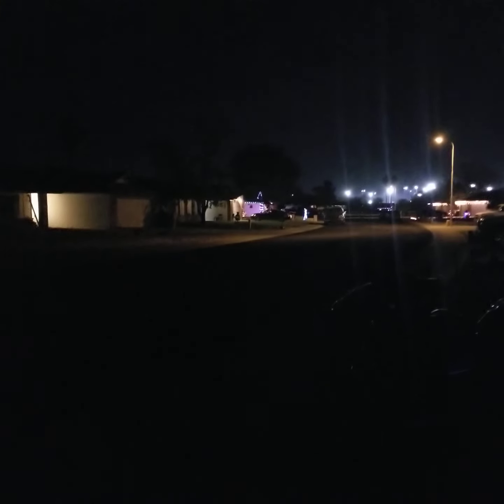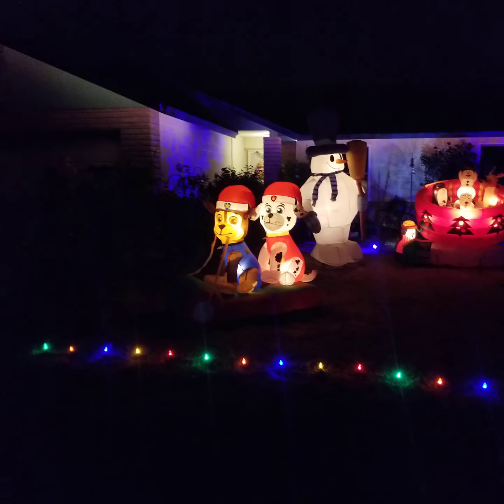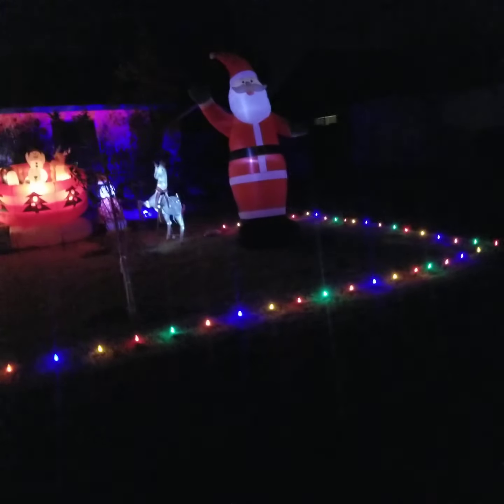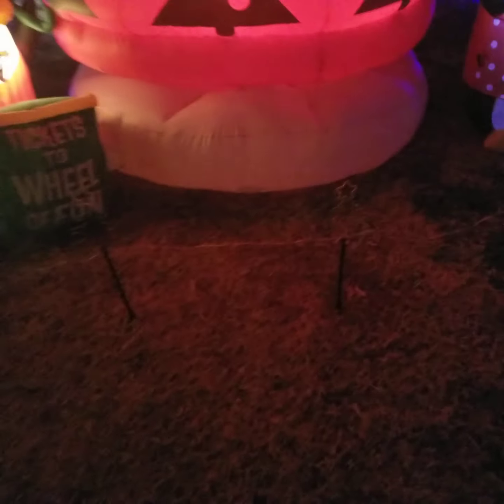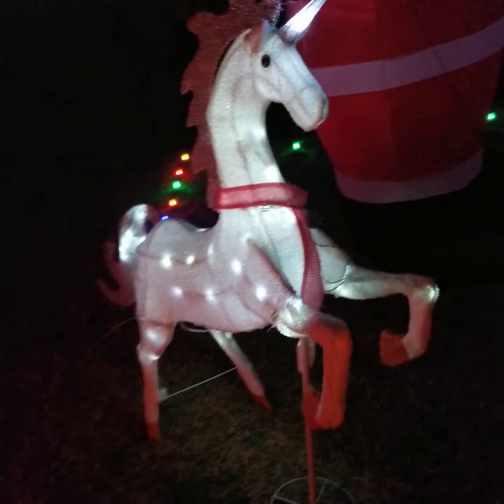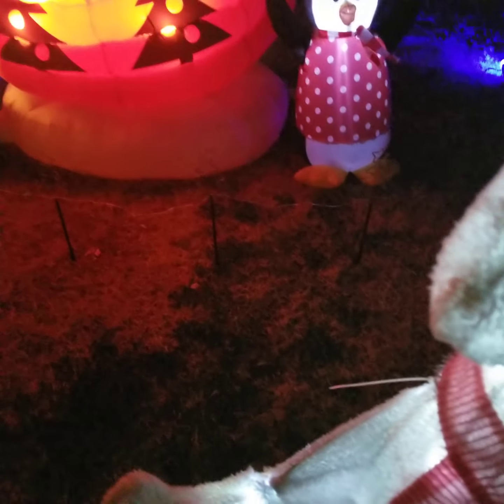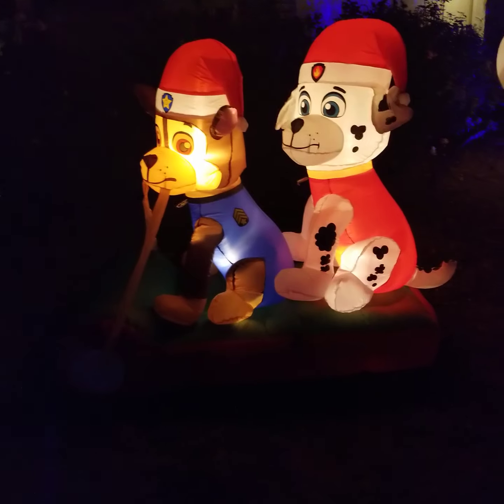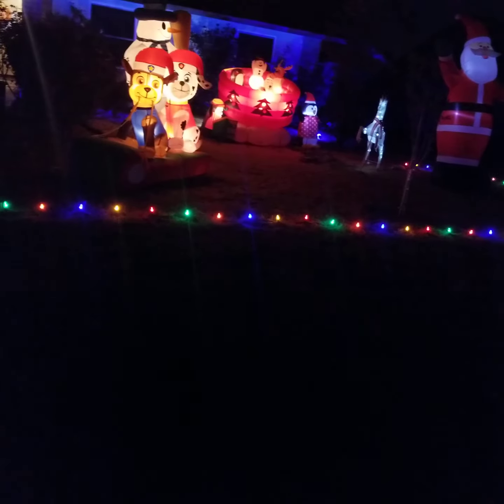The Xmas display at night...so far.